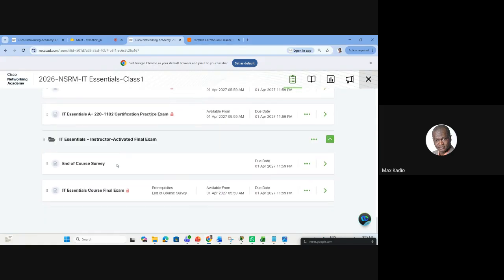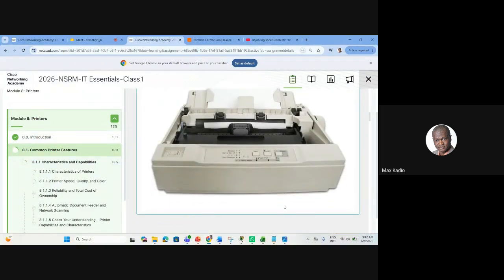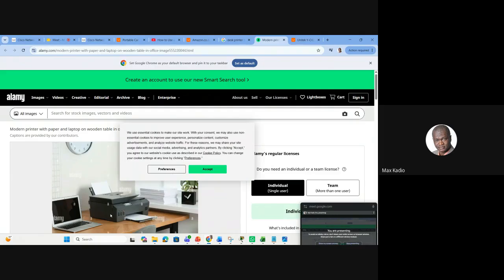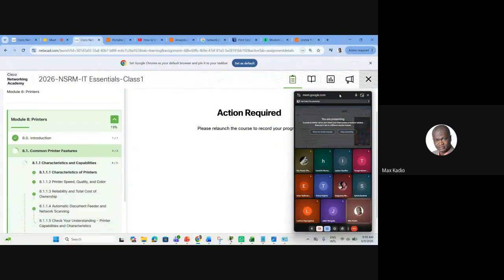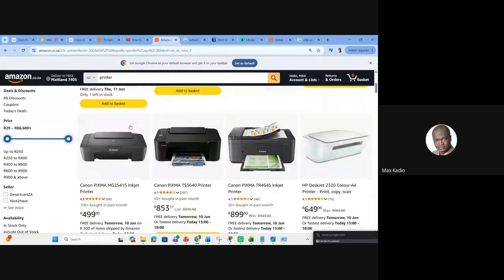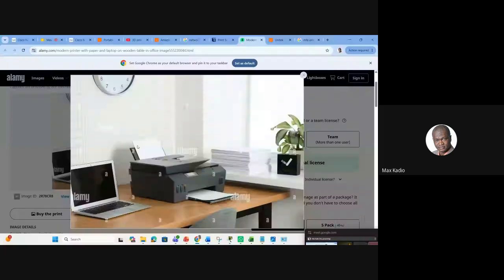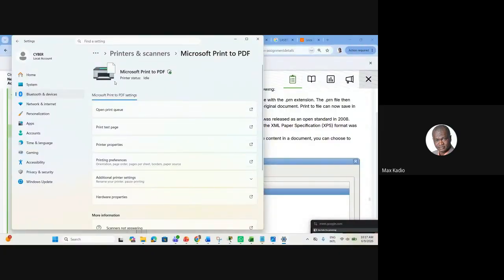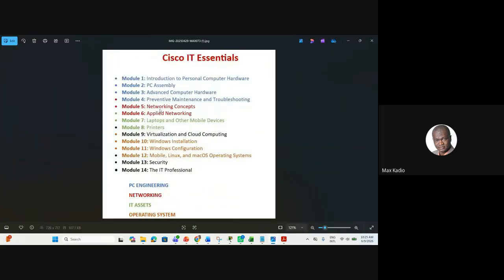IT Essentials Chapter 8